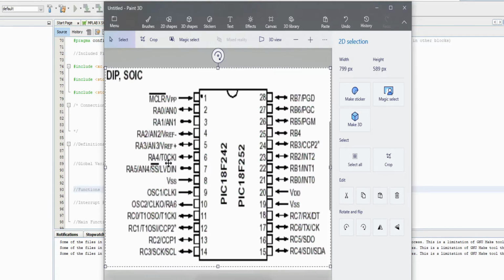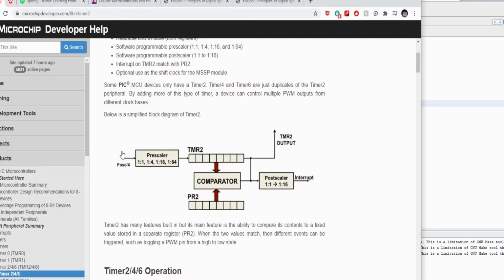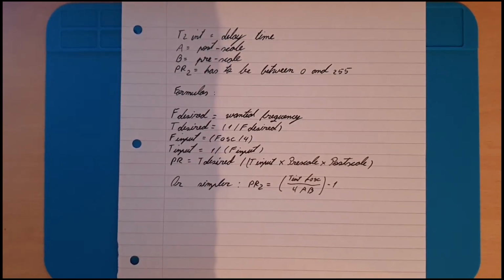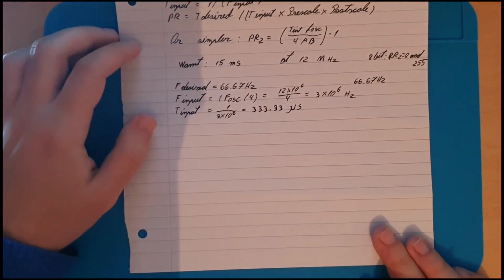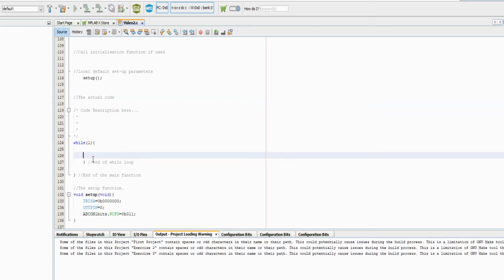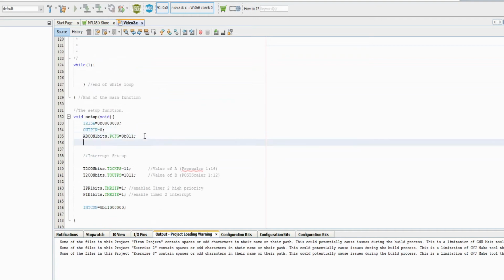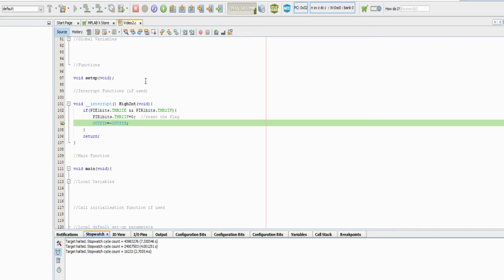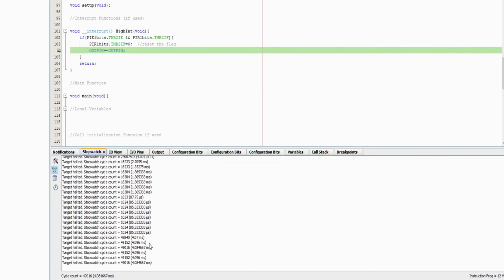Learning with Alex: MPLAB part 4 (Learning how to create an interrupt with Timer PIC18F252)